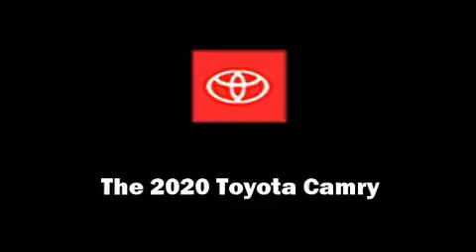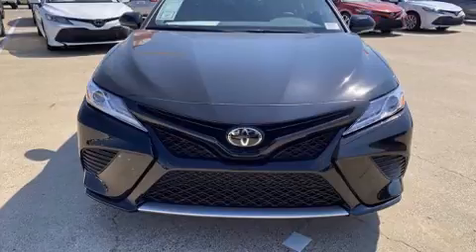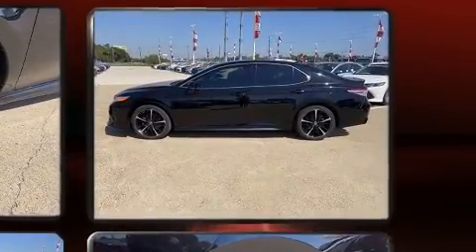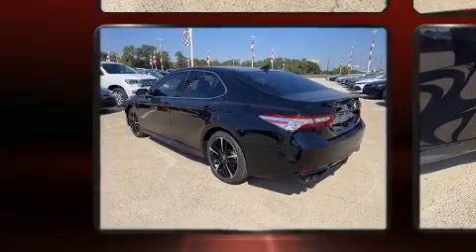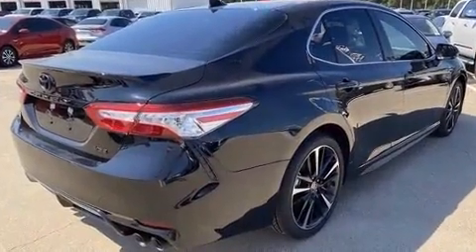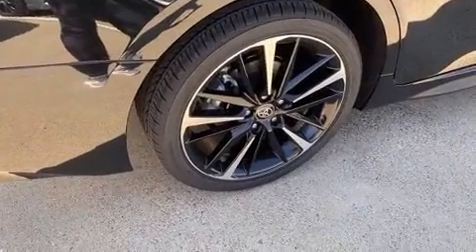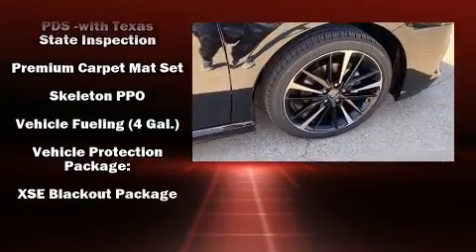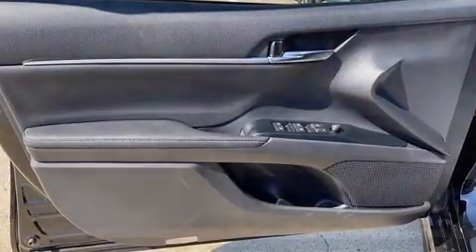2020 Toyota Camry XSE in Conroe, TX 77304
Discerning drivers will appreciate the 2020 Toyota Camry. This 4 door, 5 passenger sedan is waiting for you to take home! It features an automatic transmission, front-wheel drive, and a 2.5 liter 4 cylinder engine. All of the following features are included: a power seat, front dual-zone air conditioning, lane departure warning, power windows, remote keyless entry, cruise control, and leather upholstery. Toyota also prioritized safety and security by including: dual front impact airbags, front side impact airbags, traction control, brake assist, a panic alarm, an emergency communication system, and 4 wheel disc brakes with ABS. This car was designed with safety in mind, allowing you to drive with even greater assurance. We pride ourselves on providing excellent customer service. Please don't hesitate to give us a call.